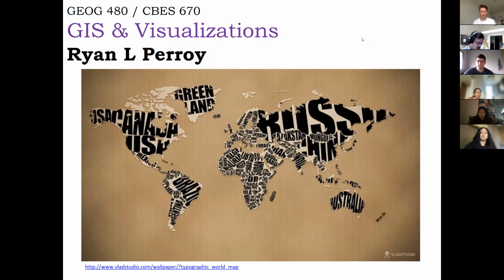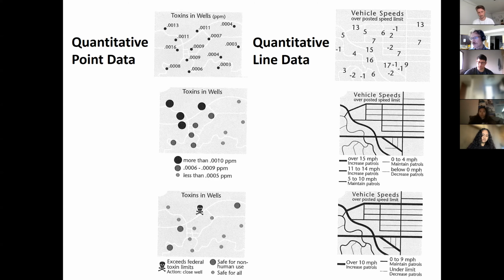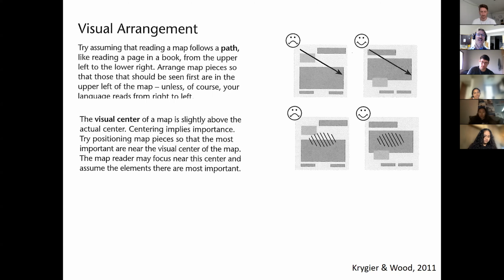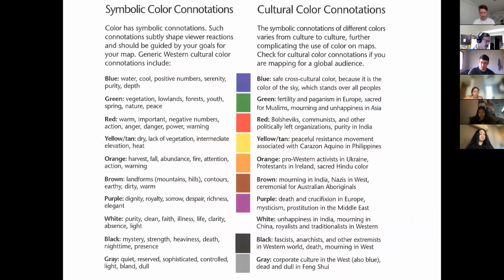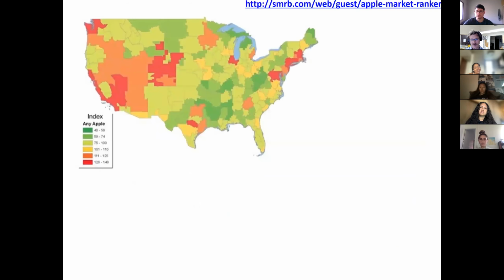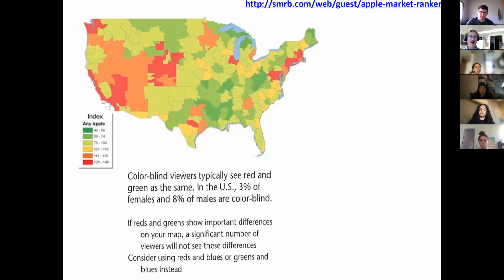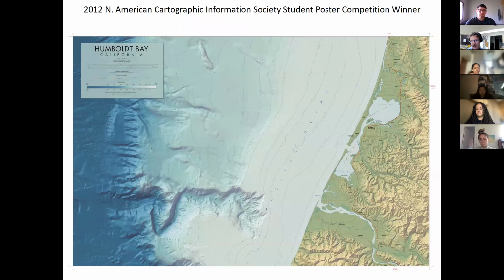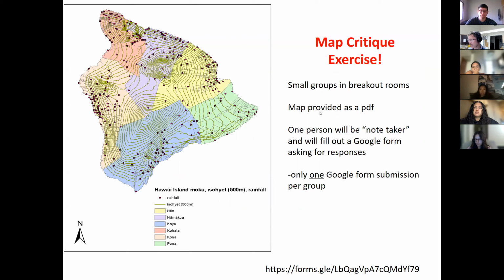05 Cartographic Design2